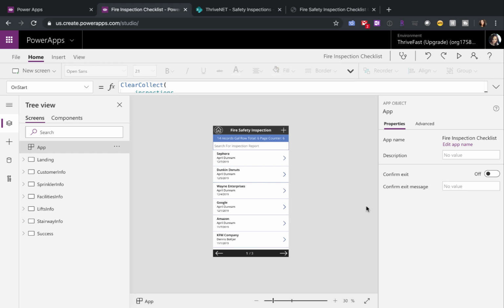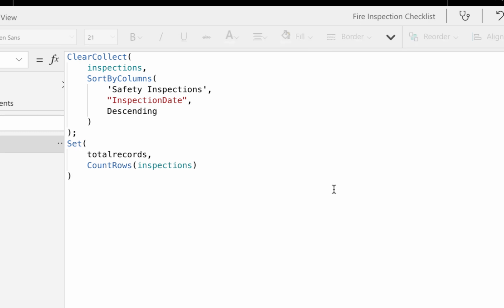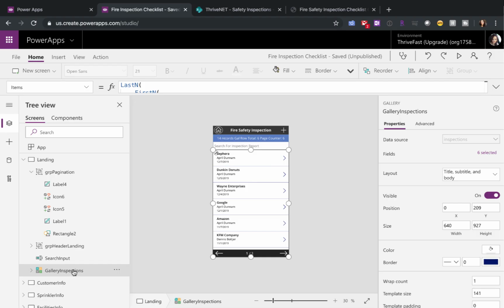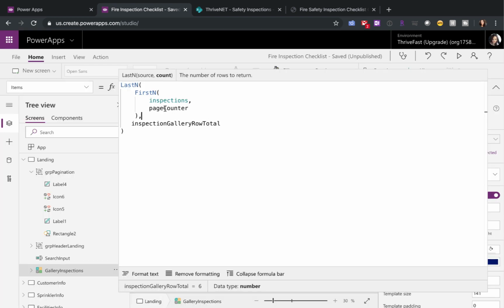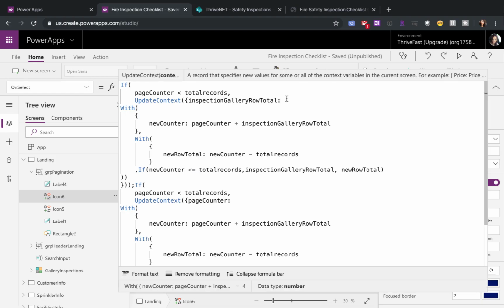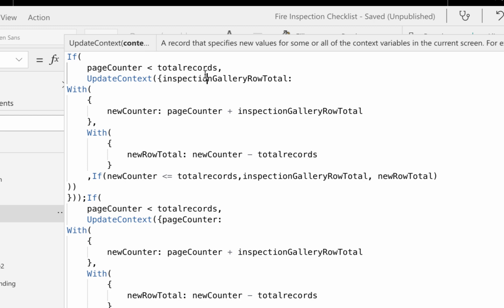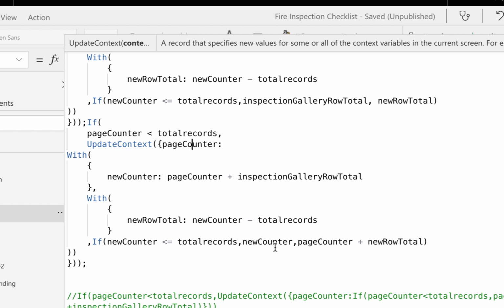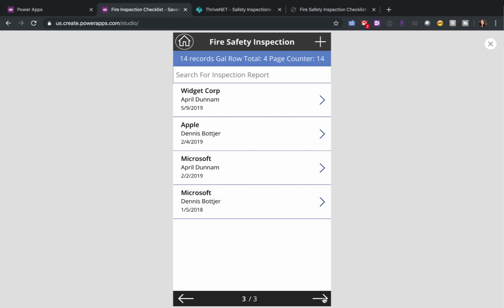Power Apps Paginated Galleries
In this video, I demonstrate how to add pagination to your Power Apps Galleries.  This technique utilize collections, the LastN & FirstN functions and the With function to help break down your data source into bite sized chunks.

I've created a corresponding blog post which lists out all of the formula's needed to implement pagination in your app